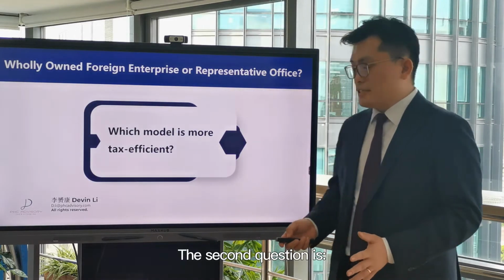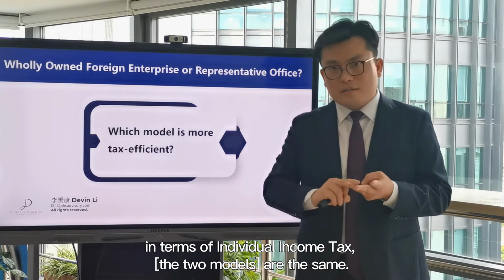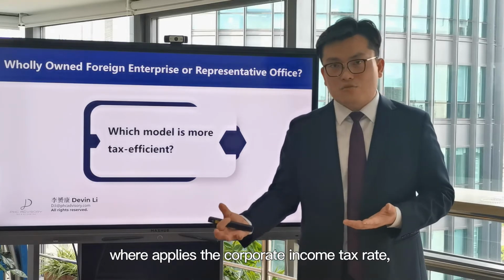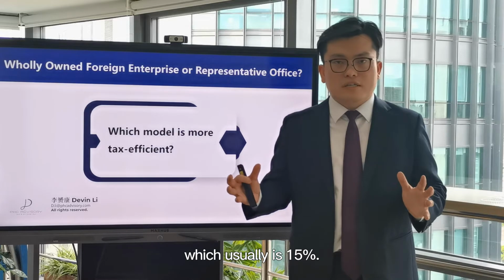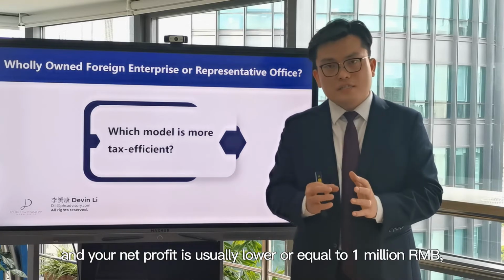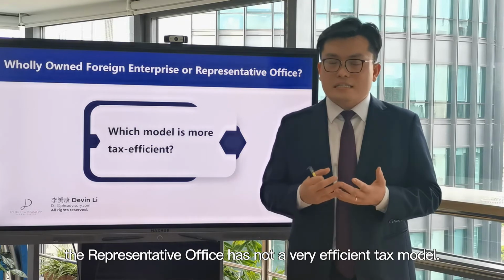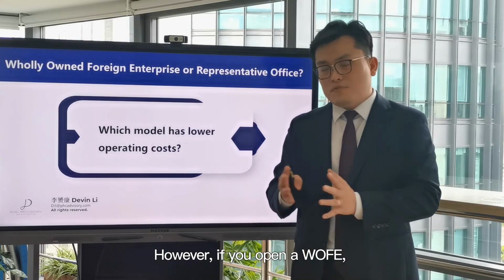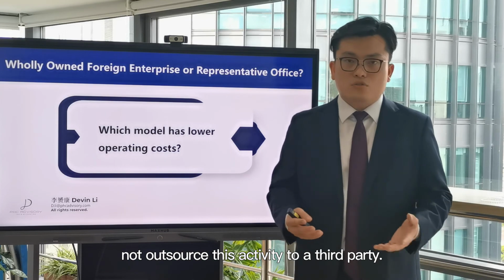China Business: How to Choose Between a Wholly Owned Foreign Enterprise and a Representative Office?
When foreign enterprises decide to establish their presence in China, they may consider two options: a wholly owned foreign enterprise or a representative office. What is the difference from a costs and taxation point of view? Our Deputy General Manager at PHC Advisory Tax & Accounting, Mr. Devin Li, explains it in our latest video.